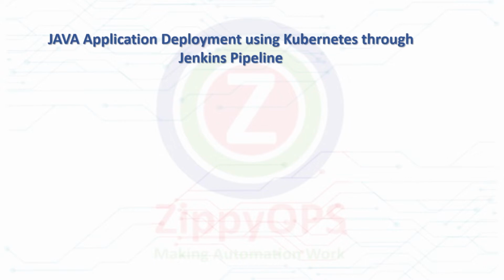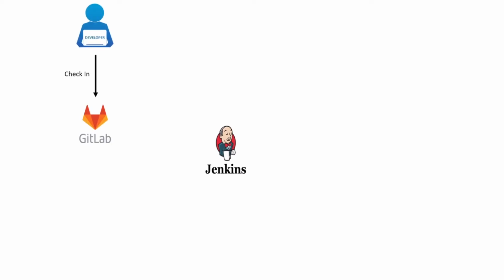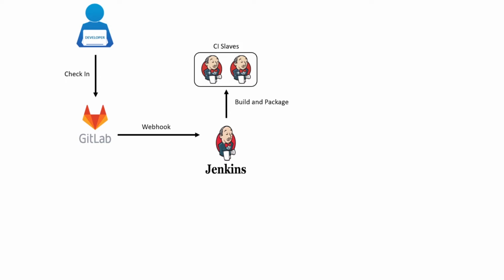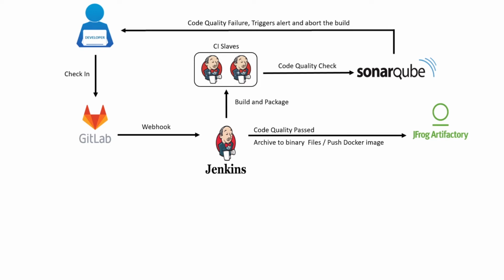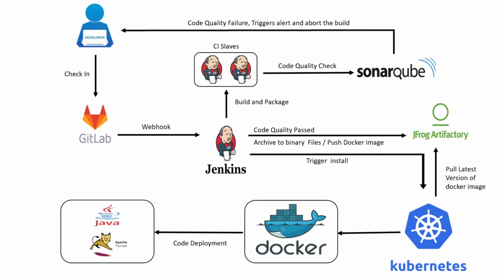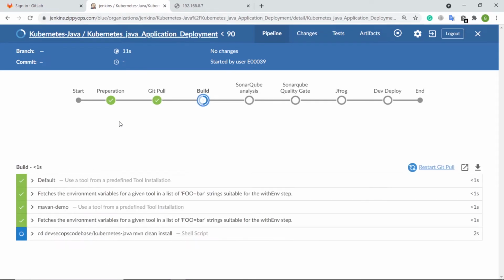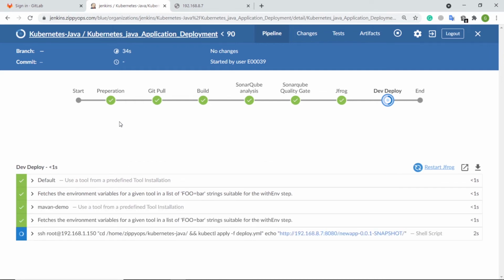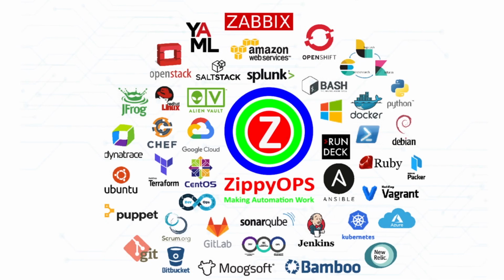Automated Java Application Deployment using Kubernetes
This video is to demonstrate the deployment of the java application using the Kubernetes.